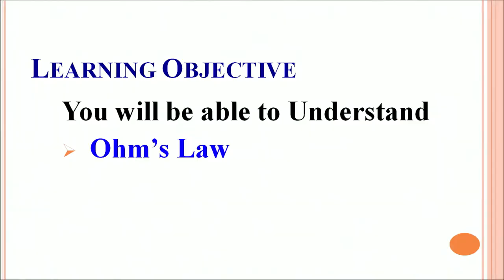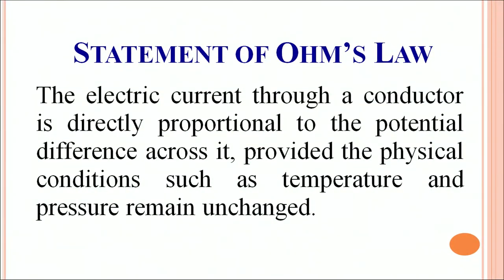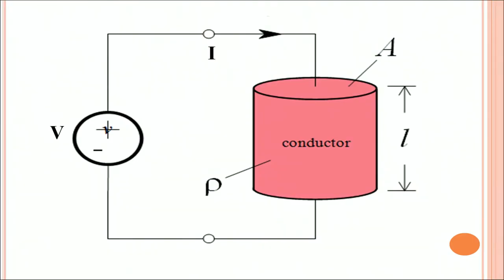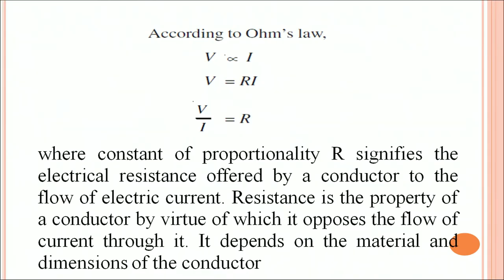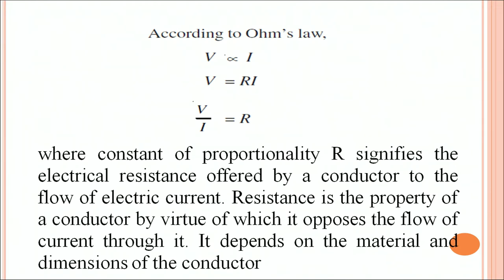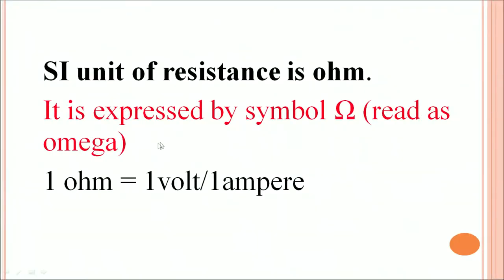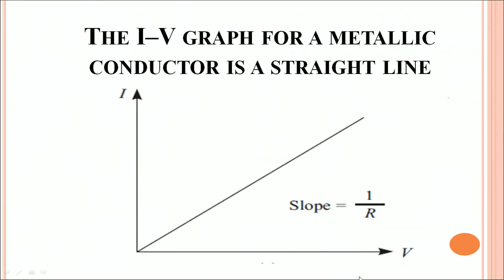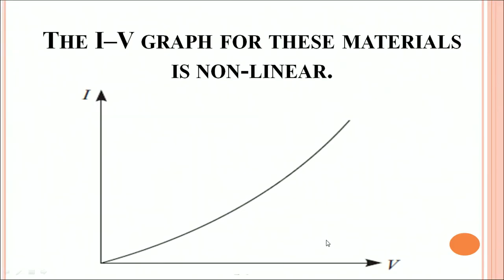L 17 Part 2 Ohm's law